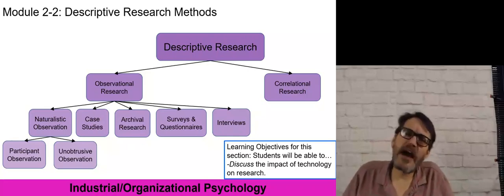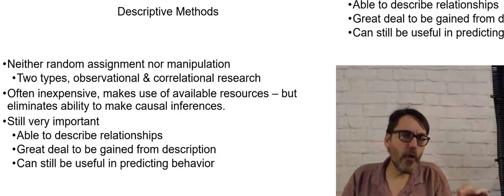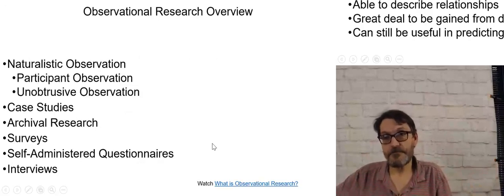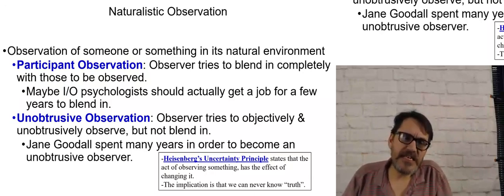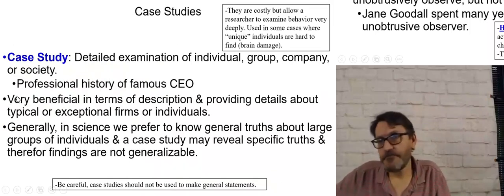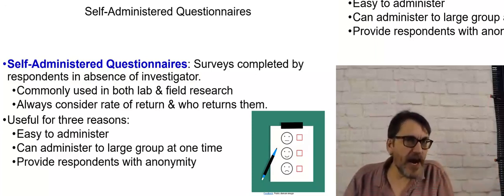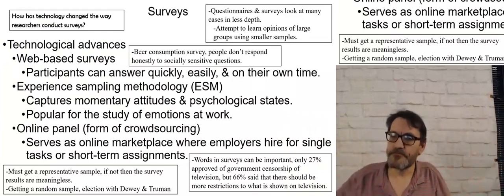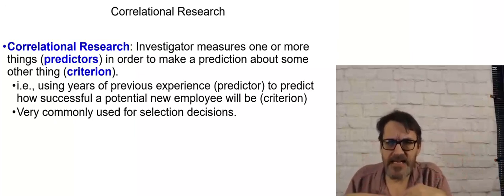2 2 Descriptive Research Methods